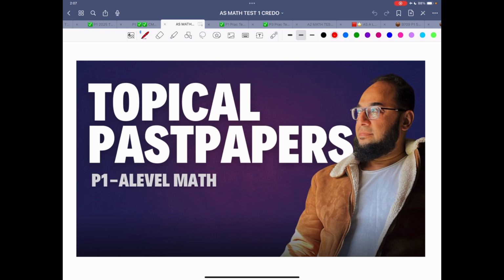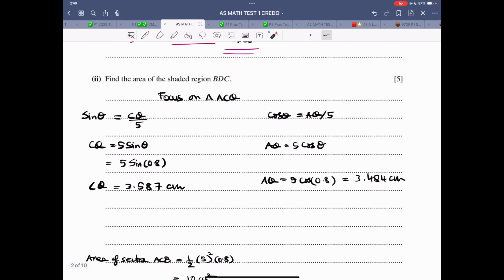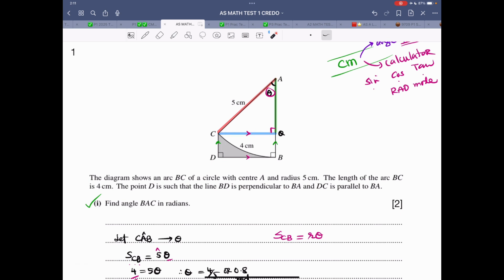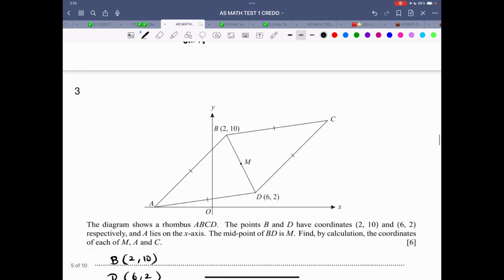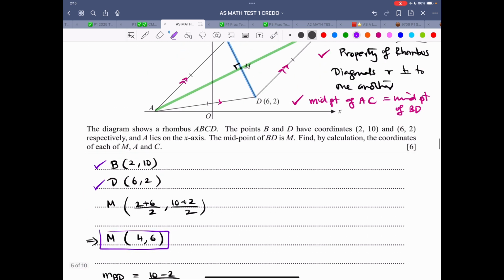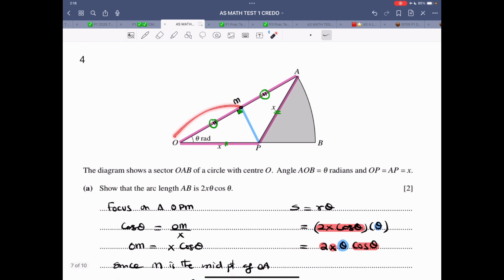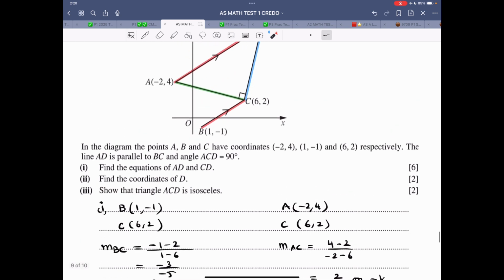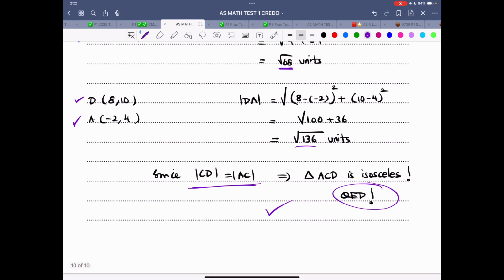TEST 01 | PURE MATH P1 | 9709 AS LEVEL MATH | COORDINATE GEOMETRY | CIRCULAR MEASURE